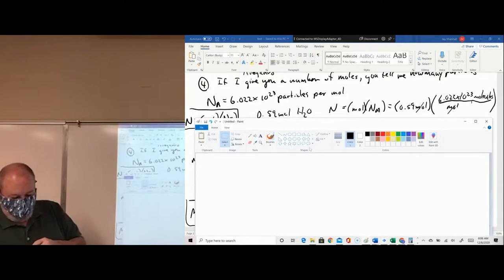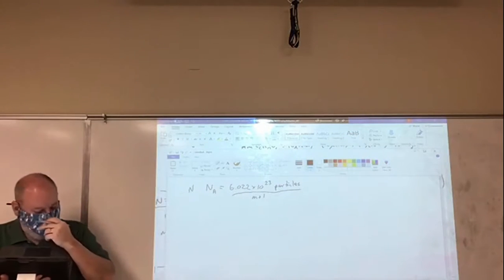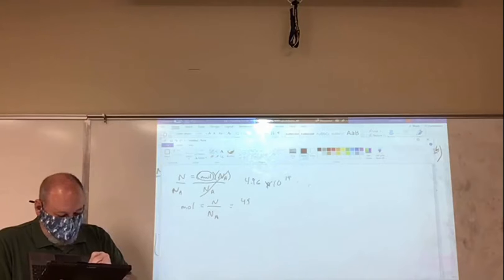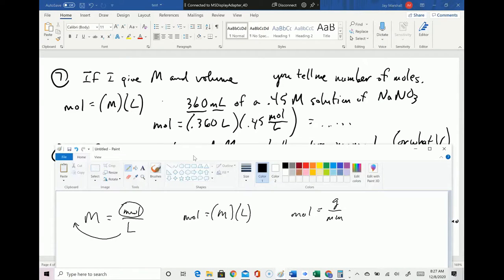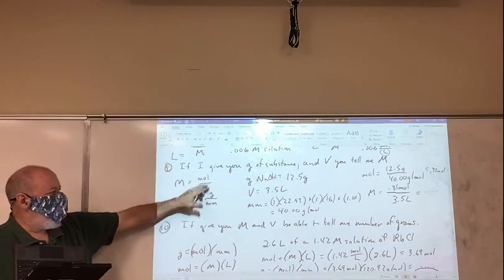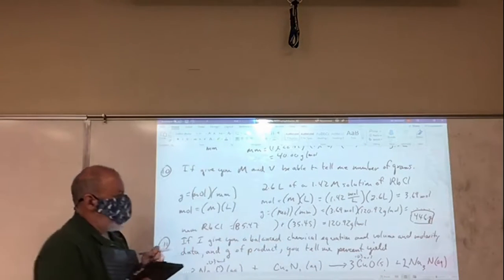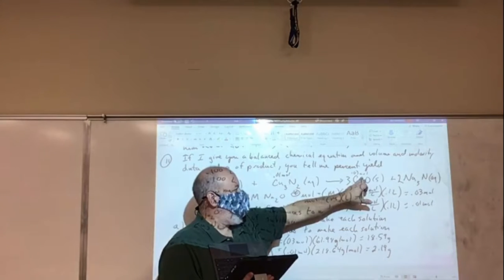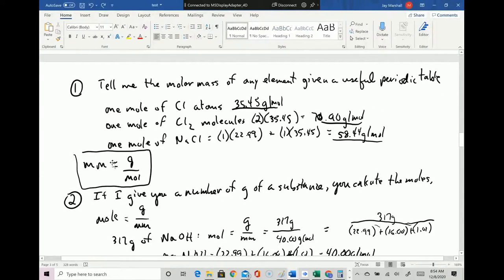Chemistry (1-4 to 1-8) Test Review